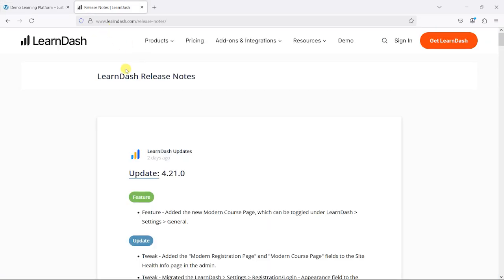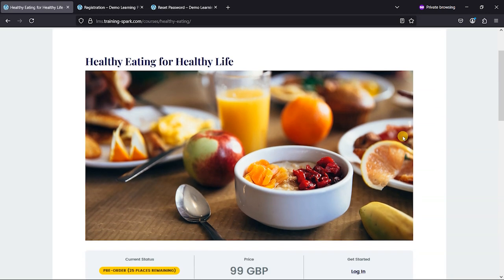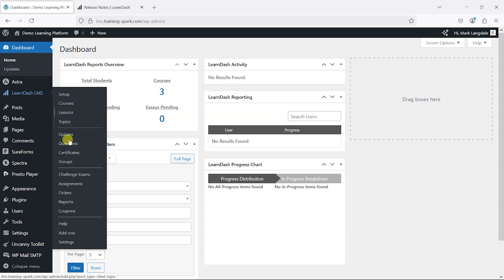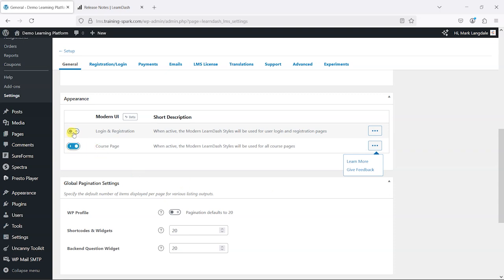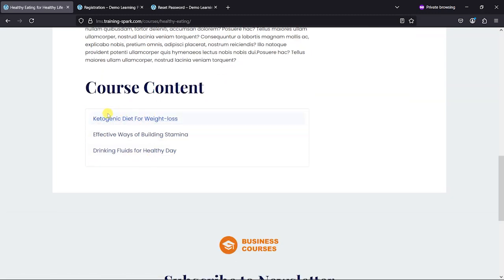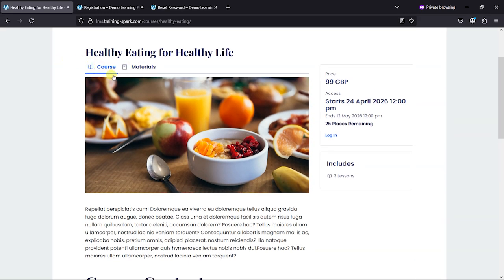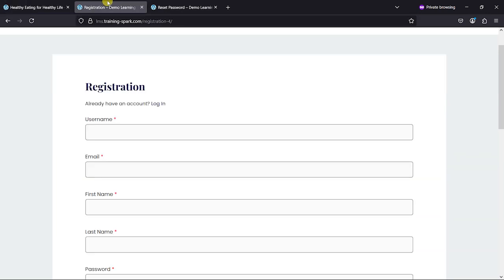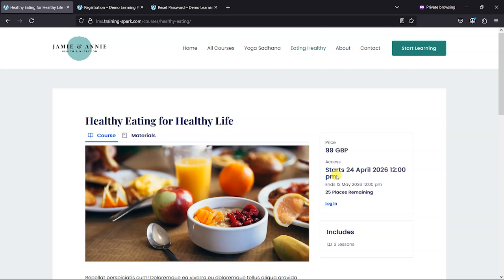LearnDash 4.21 - What's New?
LearnDash 4.21 is here, and it brings a fresh new "Modern" layout! In this video, we’ll show you how to enable it on your Course, Registration, and Reset Password pages, and walk you through the key differences compared to the classic layout.

0:00 - Introduction
0:12 - Checking out the LearnDash release notes
0:52 - How we'll demonstrate the changes
2:00 - Switching to the "Modern" layout
3:38 - Looking at the updated Course page layout
4:45 - Removing the double featured image
6:25 - Looking at the updated Registration and Reset Password page layouts
7:30 - Summary